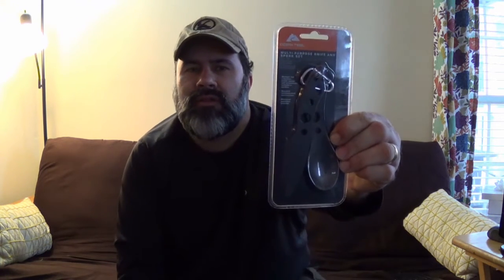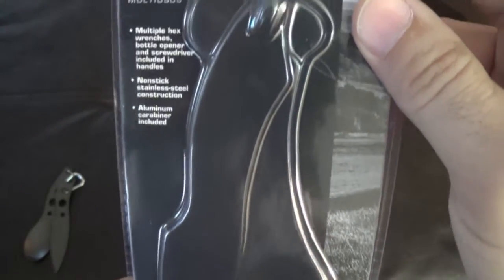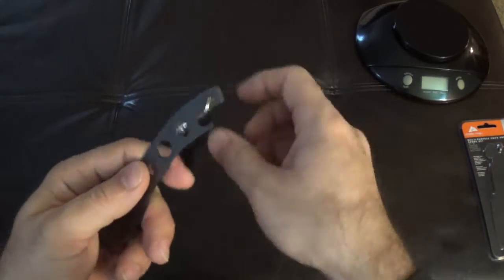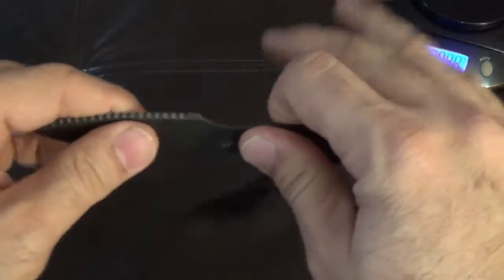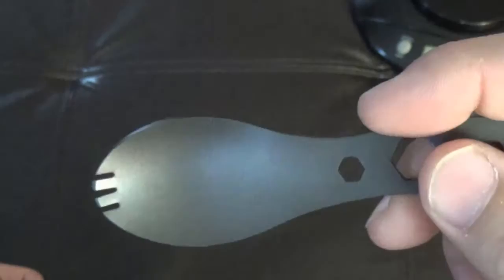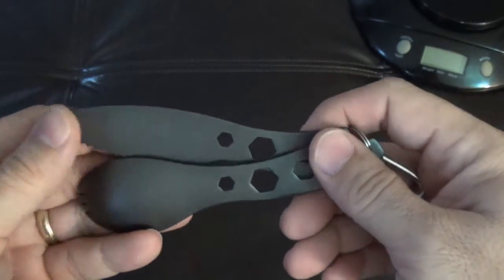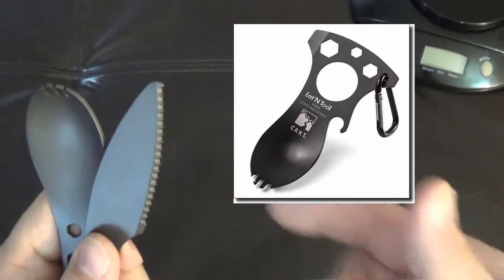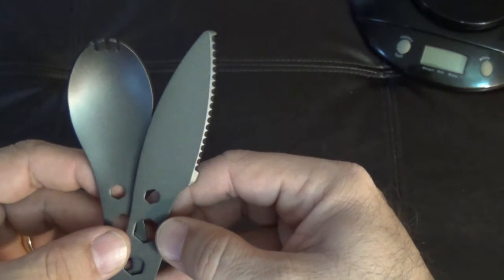Ozark Trail Knife and Spork Set Review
In this video, I review the Ozark Trail Knife and Spork Set. All in all, it is a really nice set for the money.

They are made of Nonstick Stainless Steel, weight 2.3oz, and come with an Aluminum carabiner.

Built into both the spork and the knife:

- 6mm, 8mm, and 10mm wrenches
- Bottle openere
- Flathead Screwdriver

The set can be purchased at Walmart and sale for $3.99.